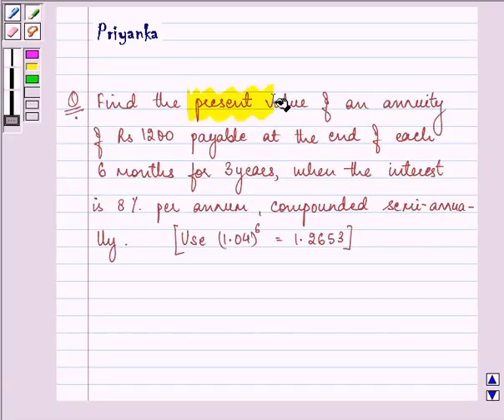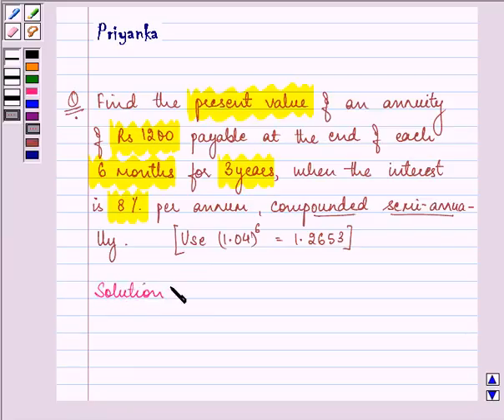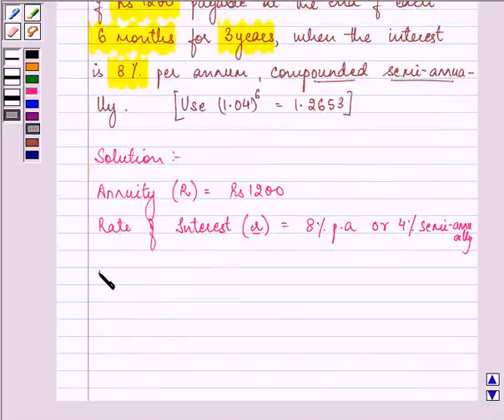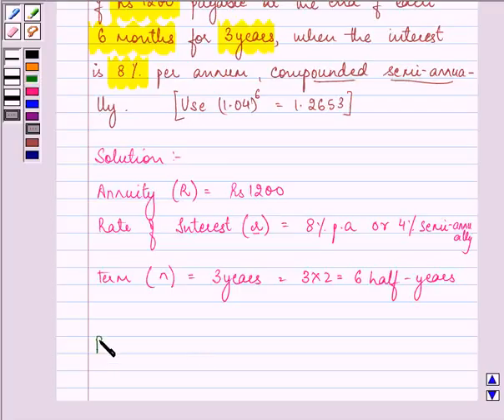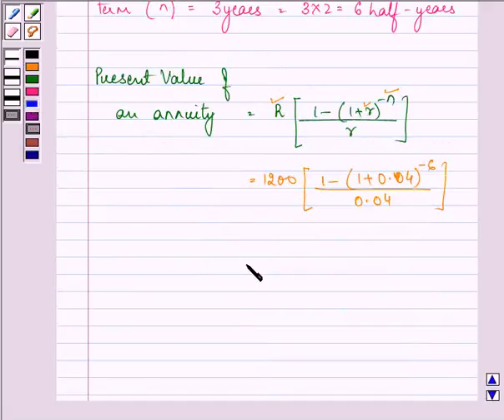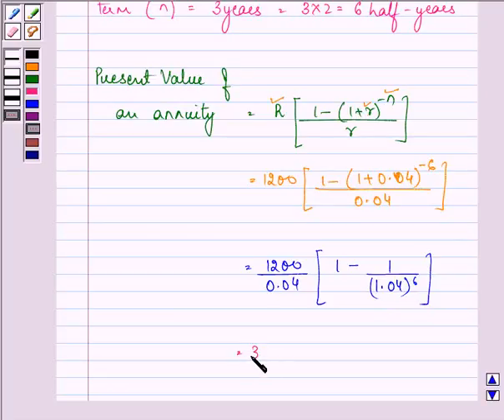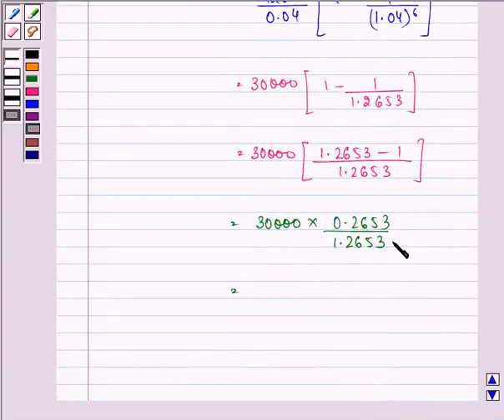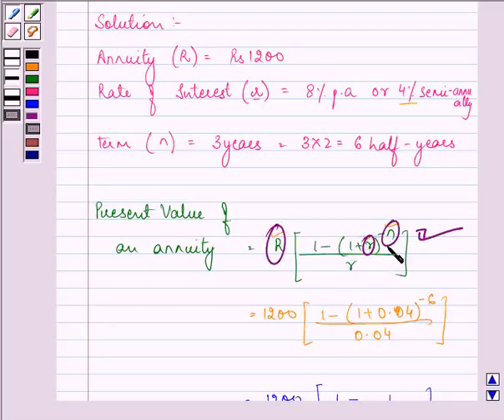Maths XII CBSE C 2004 1 24